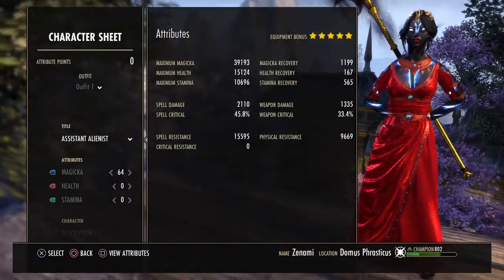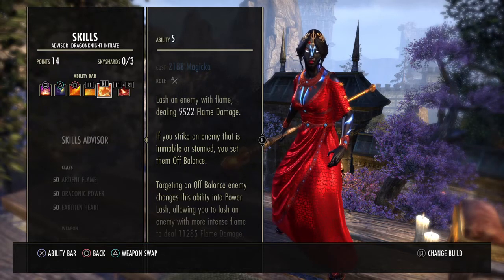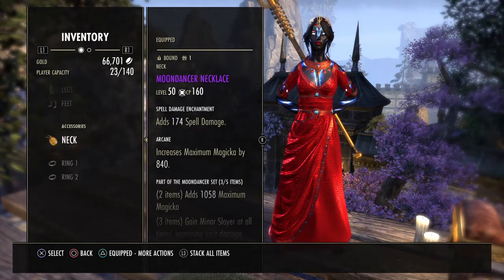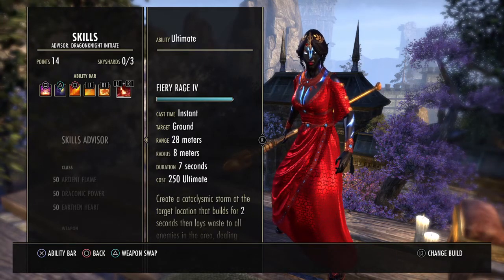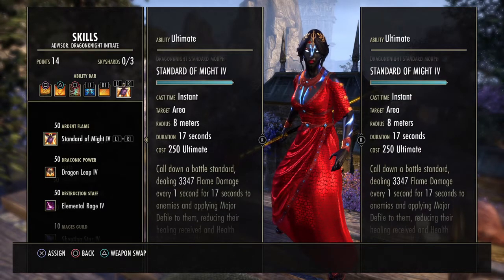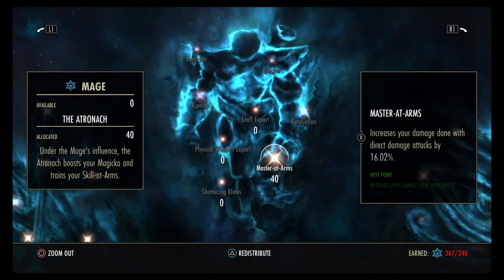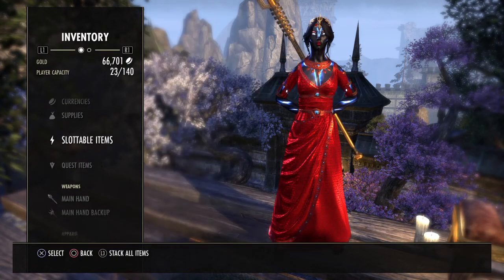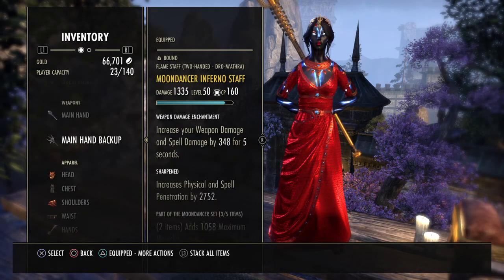Dragon Bones Patch - Mag Dragonknight Beginner, Walkthrough/Build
My basic outline with recent patch. Testing Zaan Monster Set in the works.